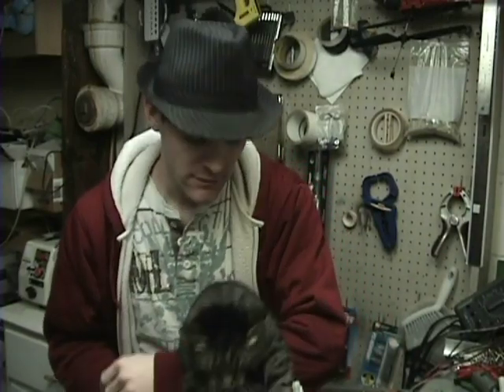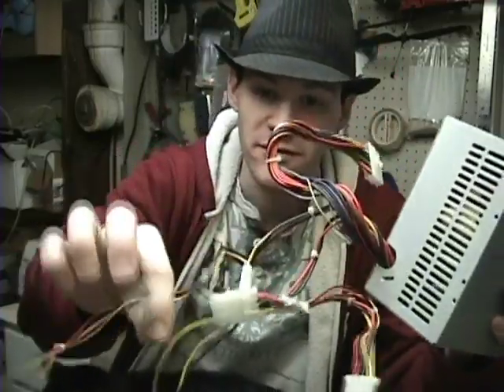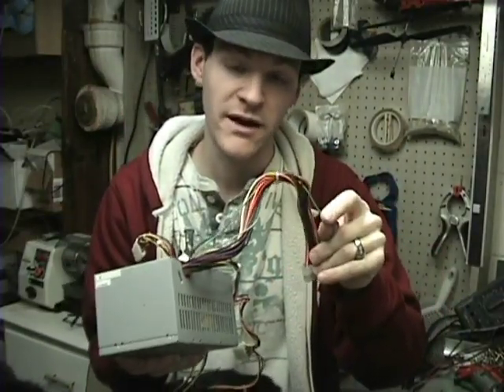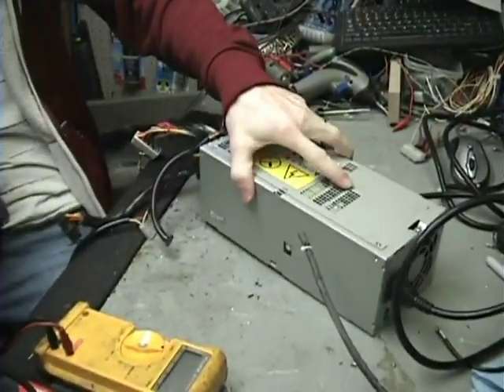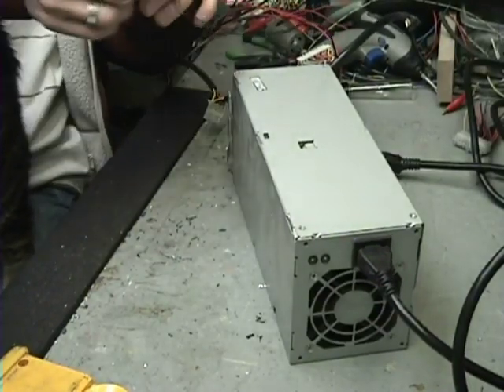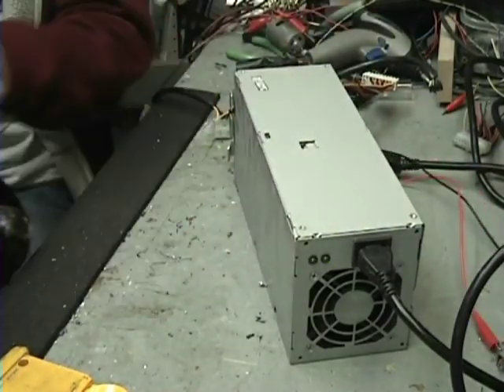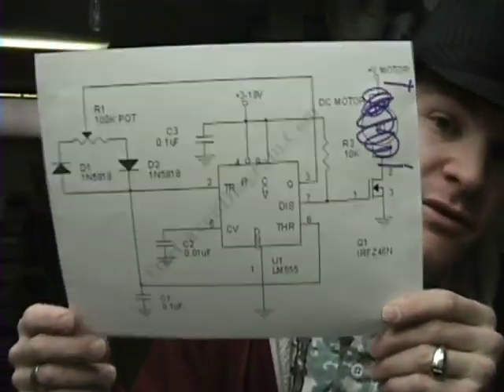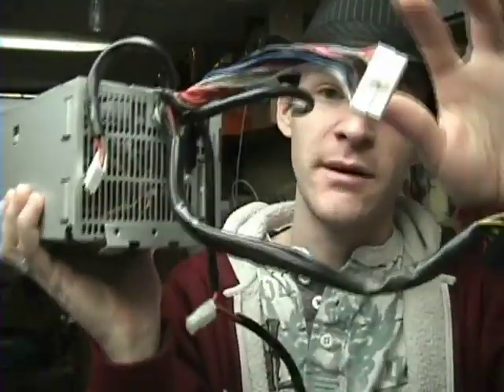How To Make Your Own Bench Top Supply From a'n ATX PC Power Supply! (So Simple Anyone Can Do It!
This should get anyone that wants to experiment with this stuff a good simple solution to not having a power supply for testing!